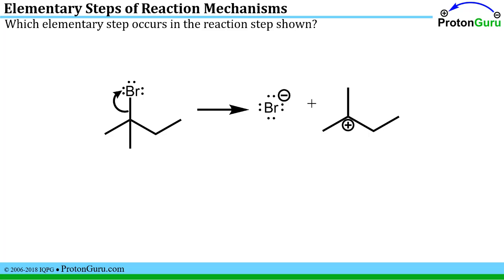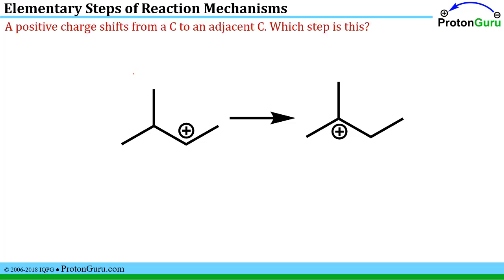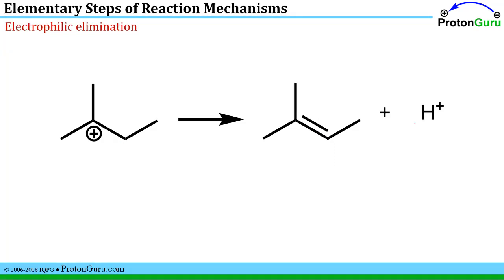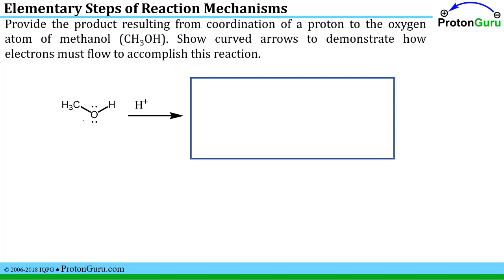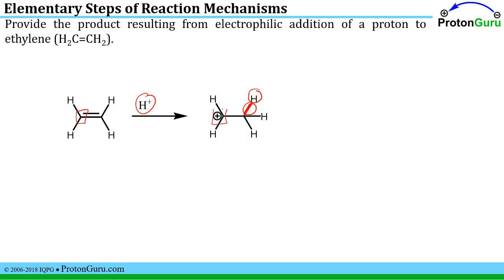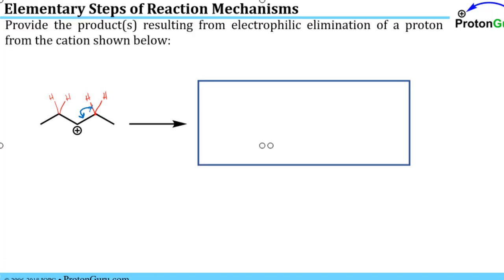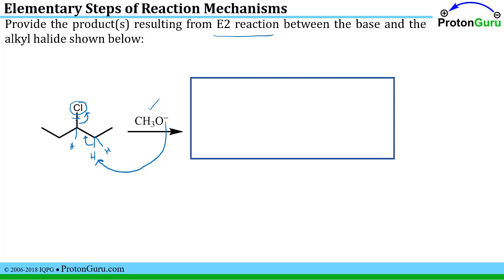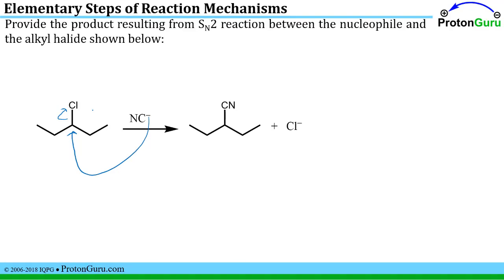Proton Guru Practice I.8: Curved Arrow Pushing Mechanism Elementary Steps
Proton Guru is a site for free organic content and scholarships for test-prep courses (like for MCAT, PCAT, etc.). Some helpful links: